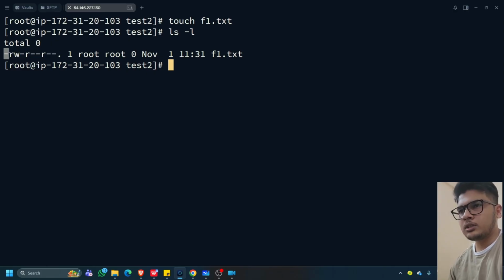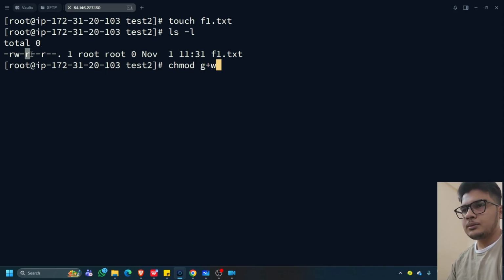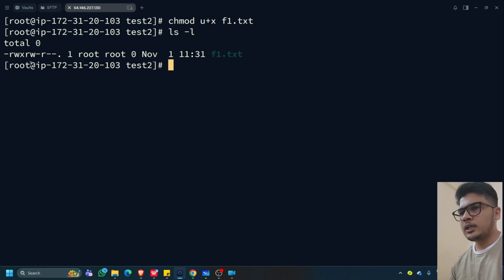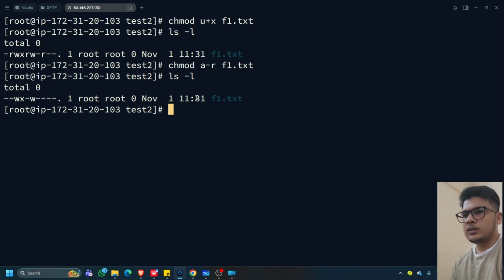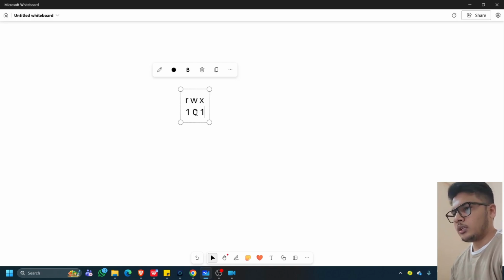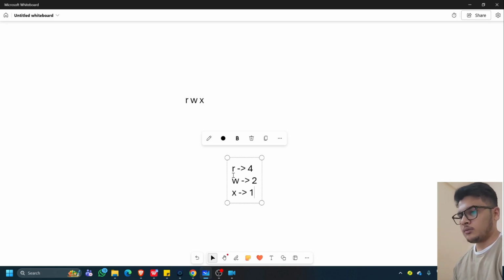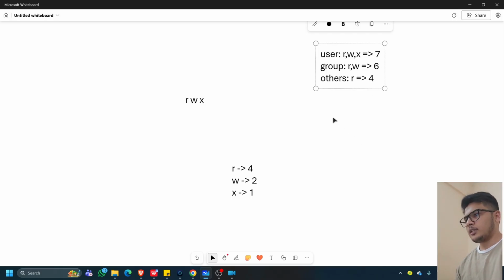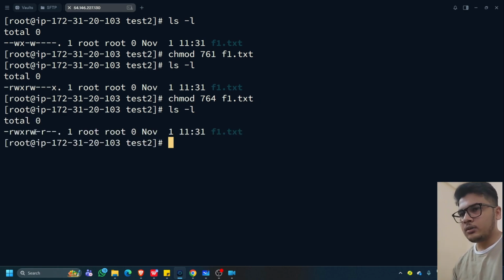11: File permissions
Files are having 3 kind of permissions.
r: read
w: write
x: execute

Three kind of people are there who can have specific permissions:
u: user (owner of the file)
g: group
o: others

to add permission, use "+" and to remove use "-" in "chmod" command.

if we see in binary
| r | w | x |
here x is in 0th bit, w in 1st bit, r in 2nd bit.
so value of r=4, w=2, x=1
if you want to give all permissions then it'll be: 4 + 2 + 1 = 7
just like this you can add the permission values in "chmod" command.